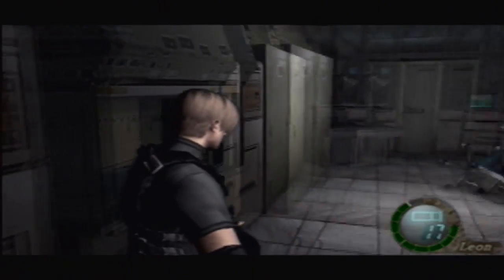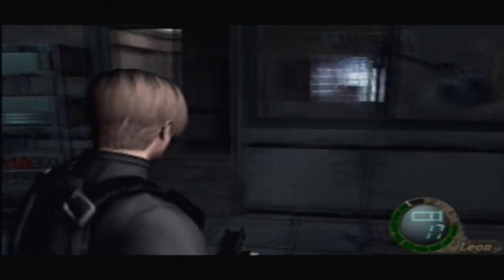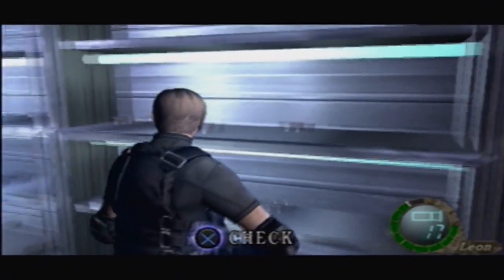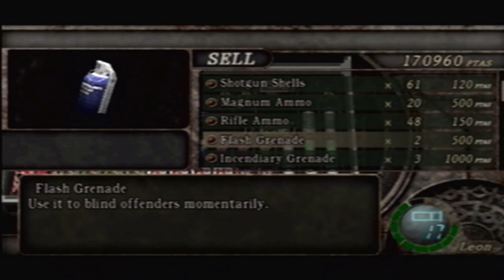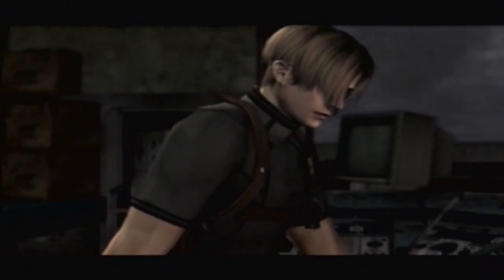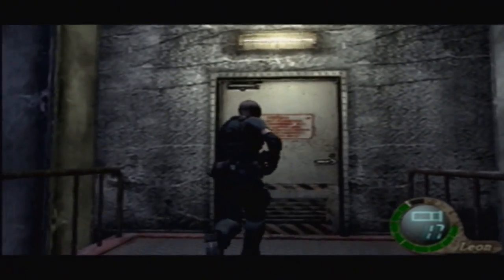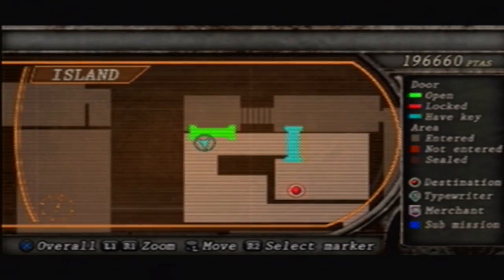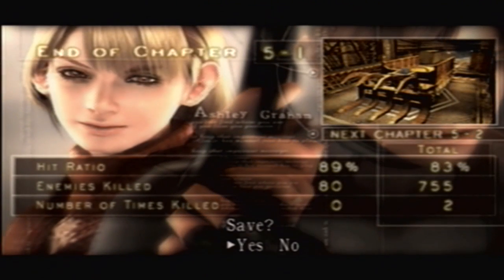Let's Play Resident Evil 4, Part 61: The Iron Maiden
First there were regenerators and now there are Iron Maidens, the king of regenerators, typically with 4 plagas in the front and one in the back, fun times! We have no choice but to kill him though as somehow he got his hand on the card key to Ashley's cell.